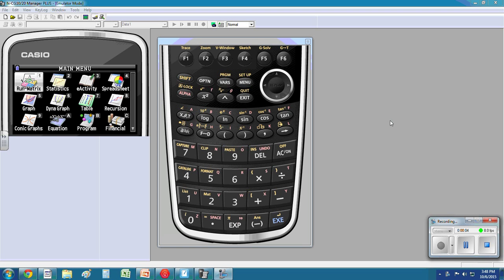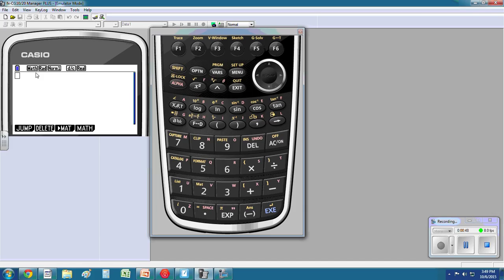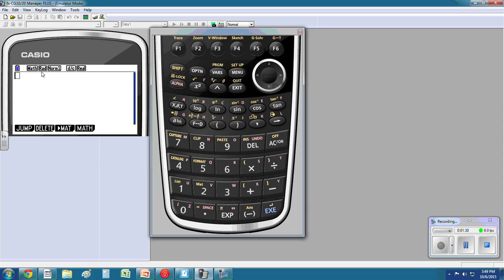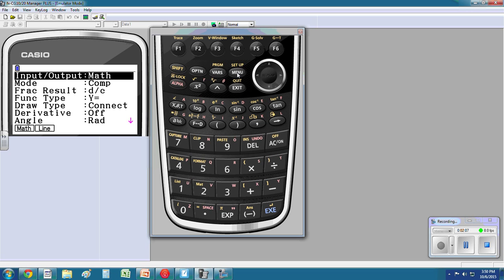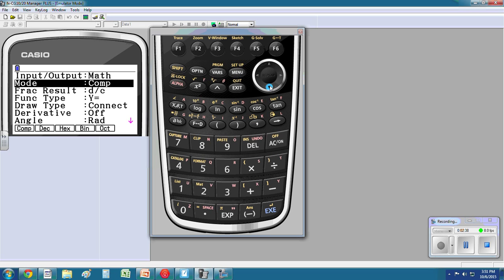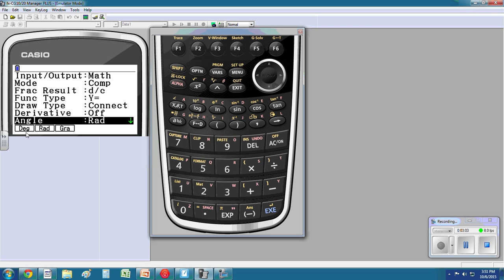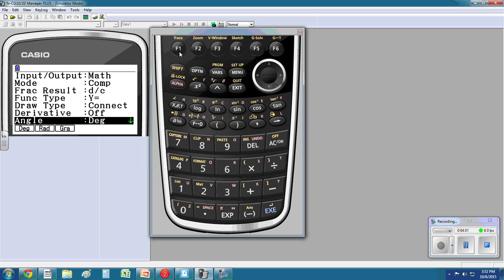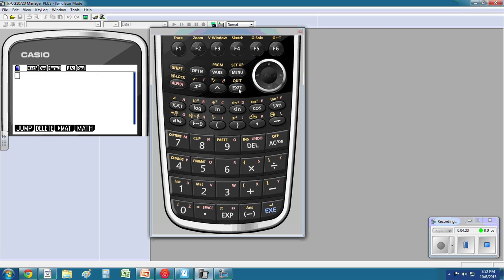Changing the Calculator's Mode - Radian to Degree